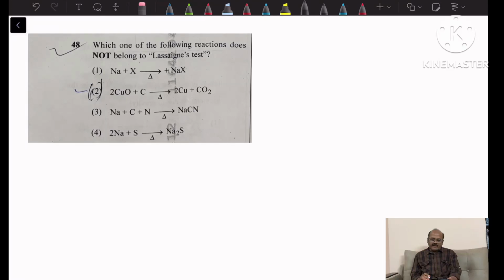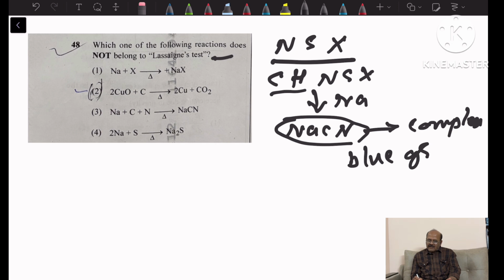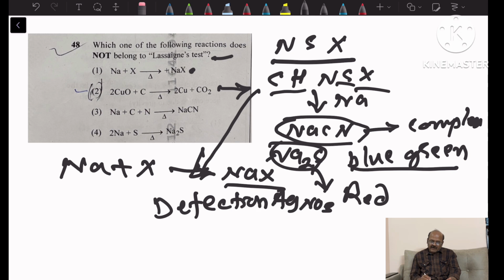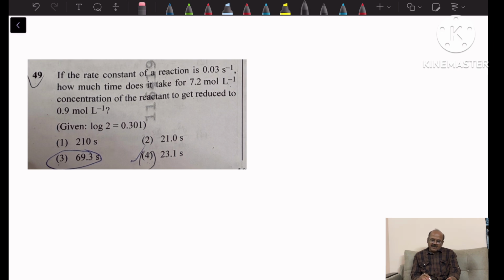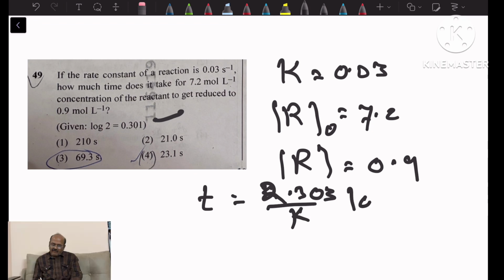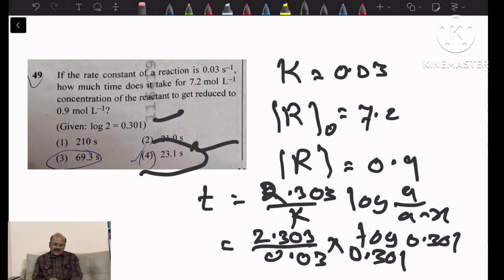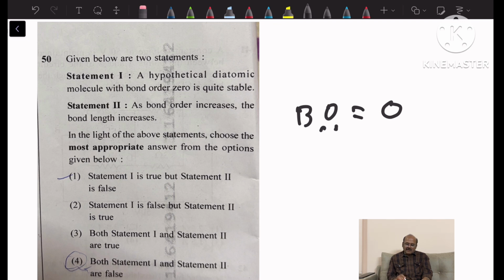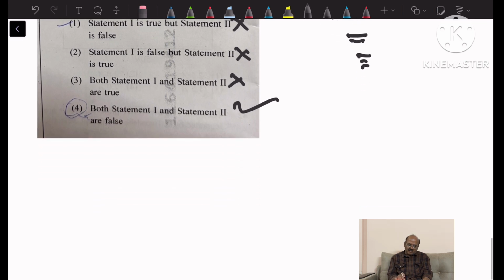NEET 2025 solved chemistry questions | series 48: Q48-50